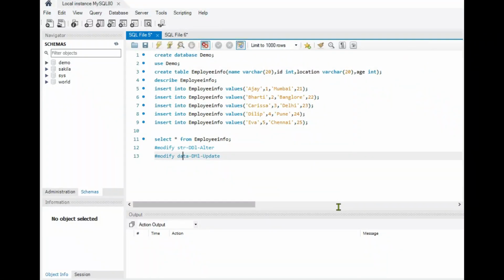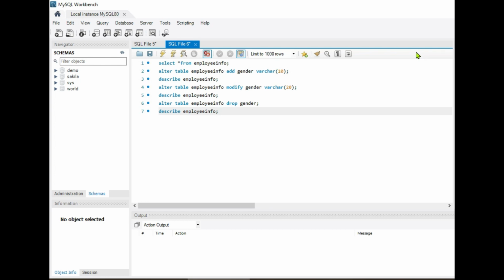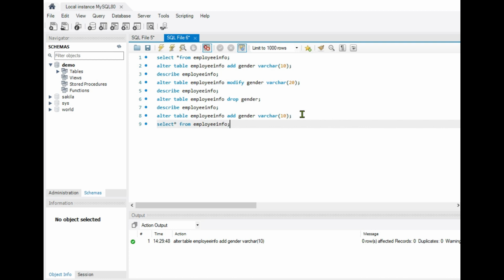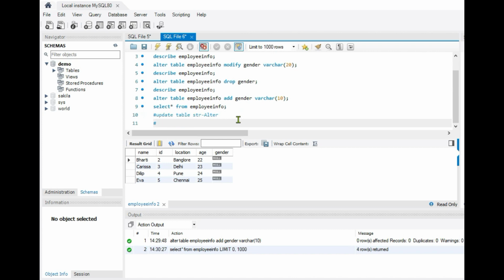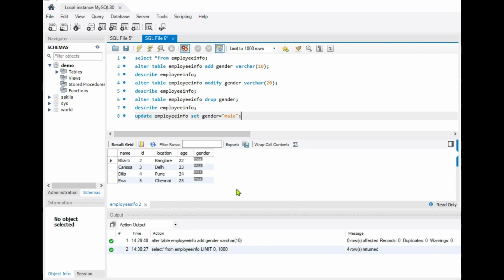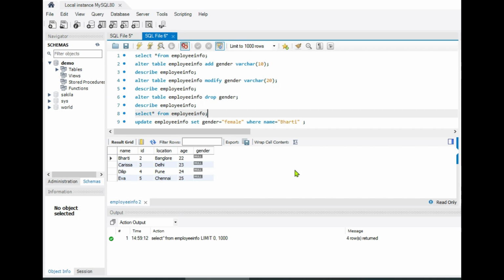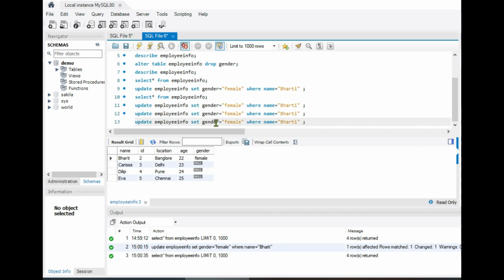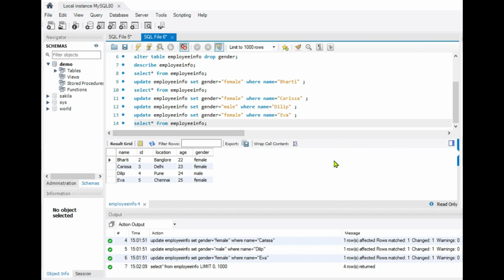Mastering MySQL: Updating Records in a Table - A Step-by-Step Guide || SQL tutorial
In this video I am going to talk about how to update data in a  table in MYSQL.